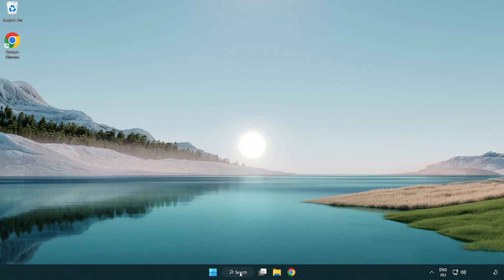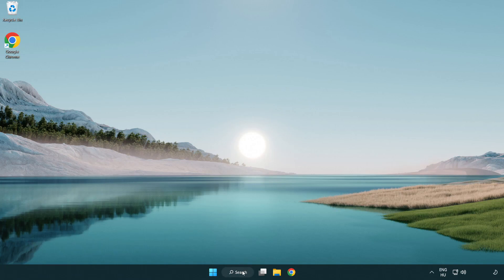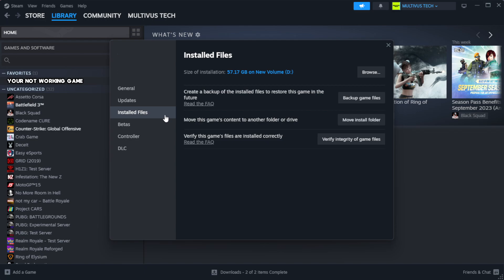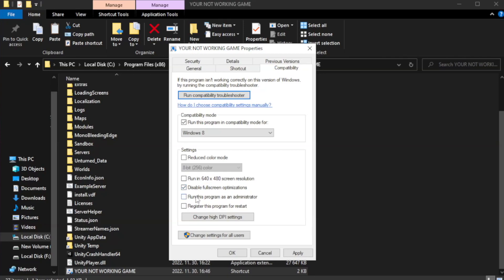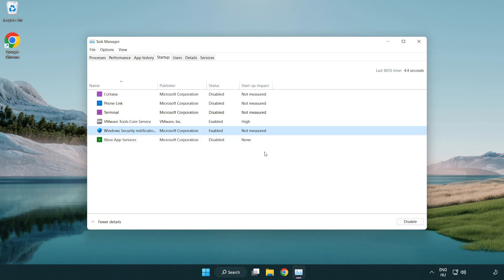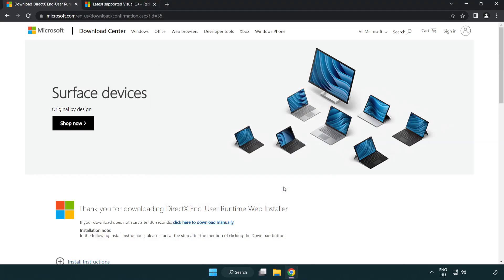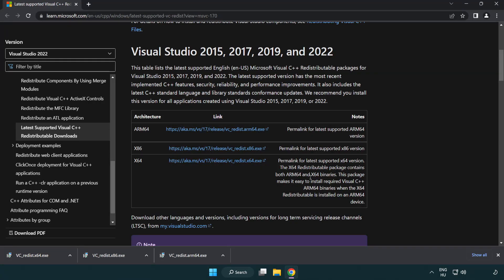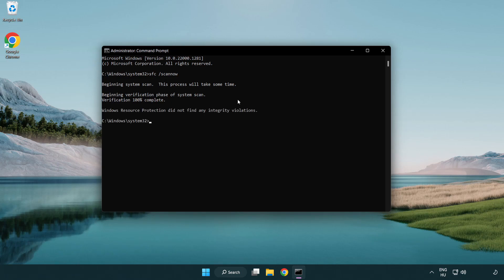How to FIX Sunkenland Black Screen!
I'm going to show How to FIX Sunkenland Black Screen Issue!